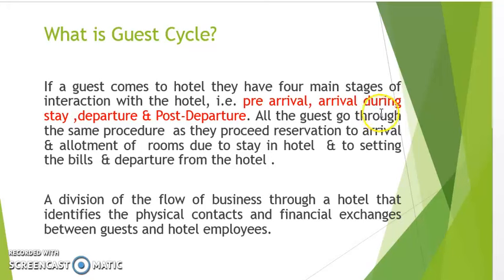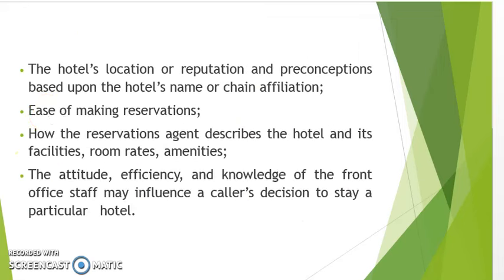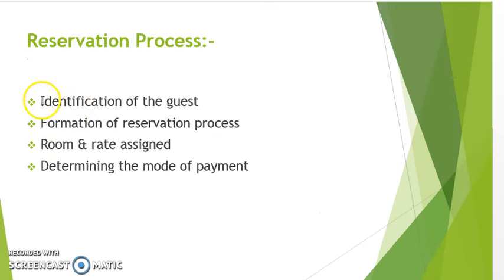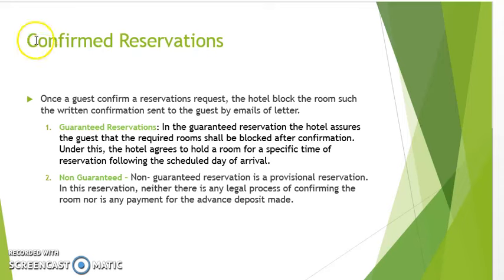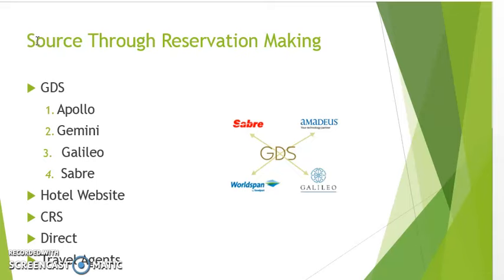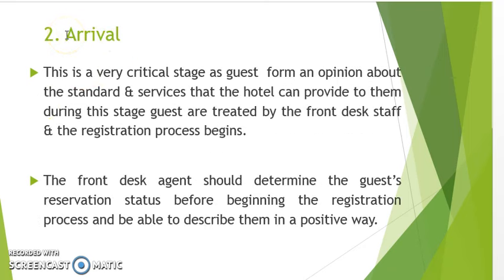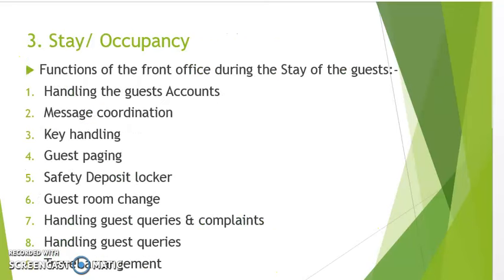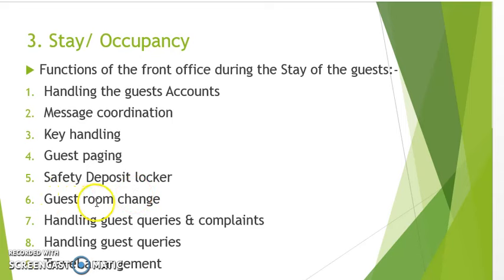Lecture 1 Module 3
This video deals with front office operation and Guest Life cycle.